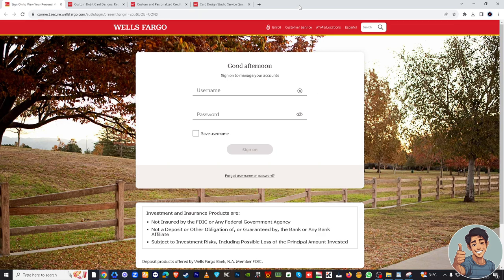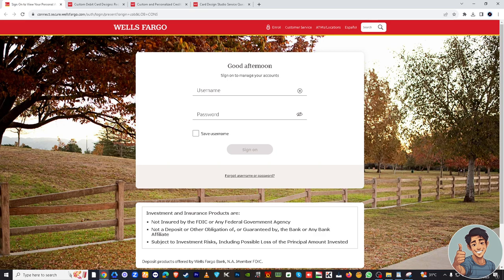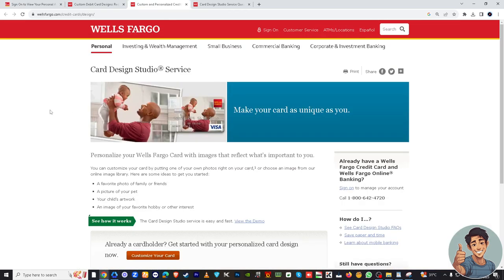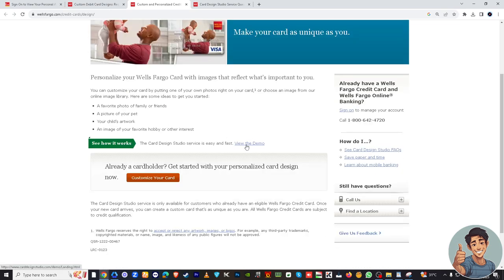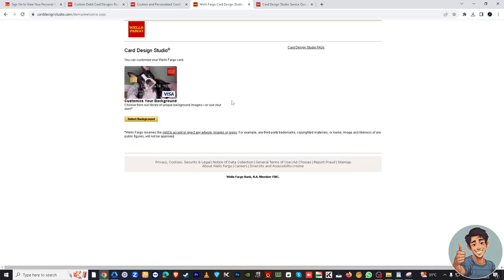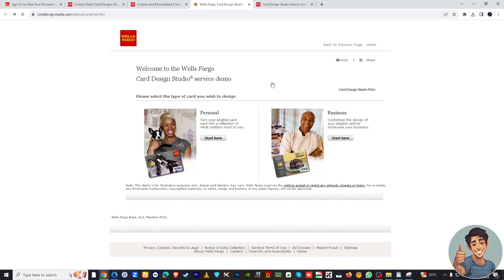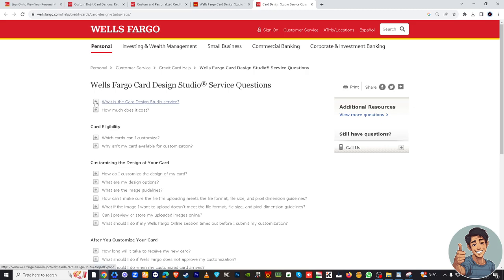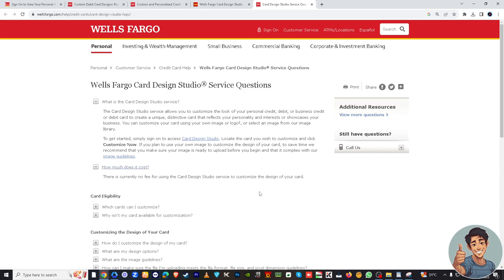How to Customize Wells Fargo Card Quick (Quick & Easy)